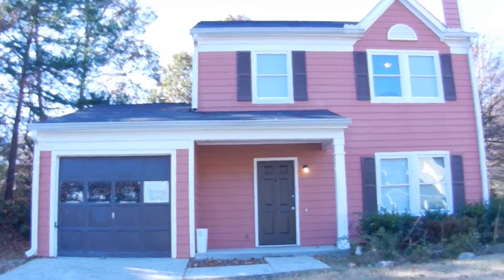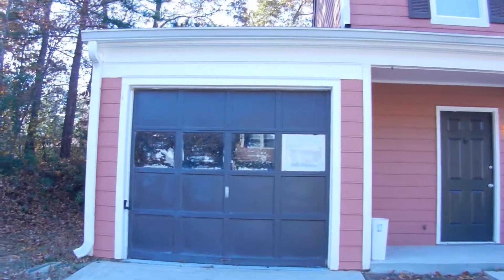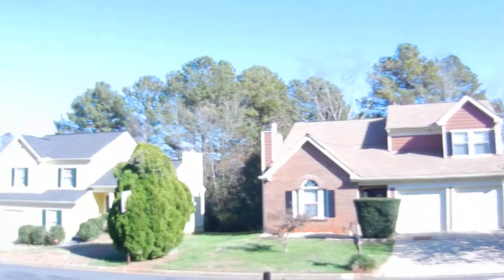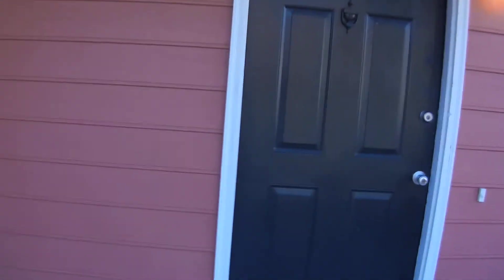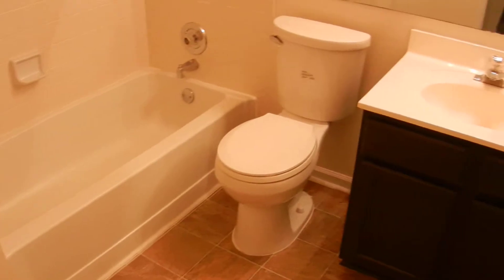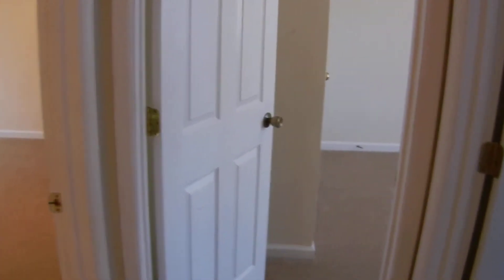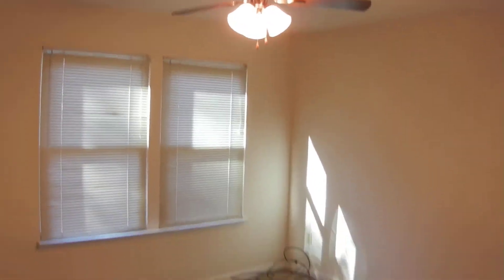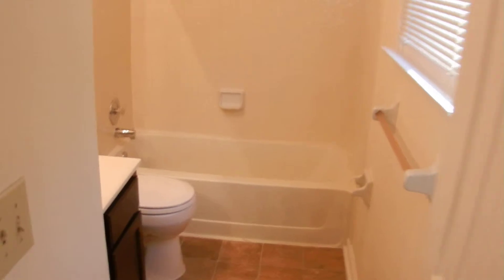1635 LAUREL CREEK CIR. MKT. 11/21/14